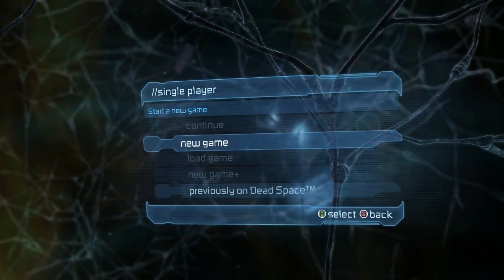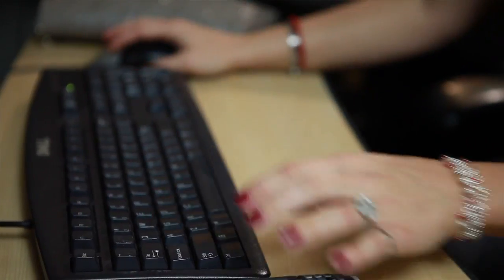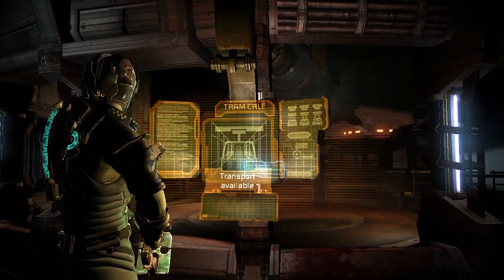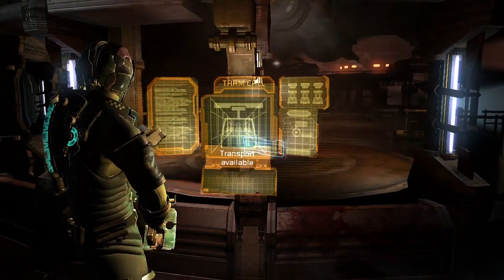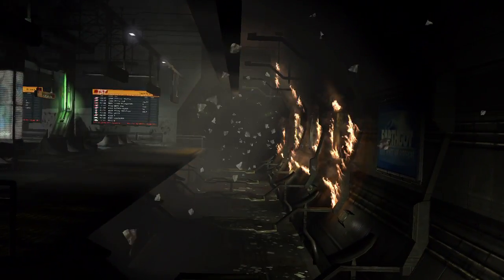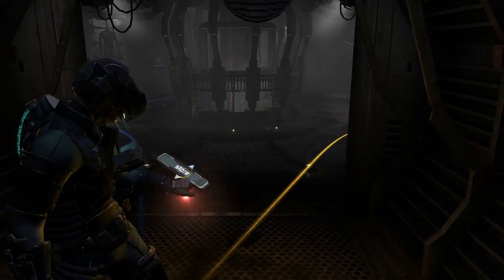Dead Space 2 - Smoke and Mirrors - Video Dev Diary #2